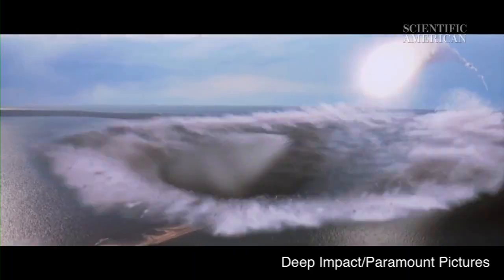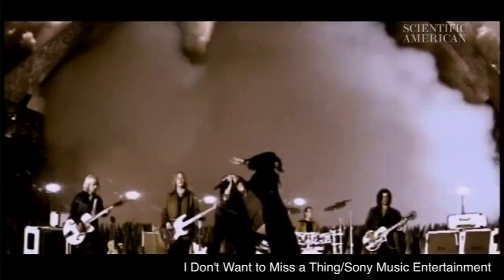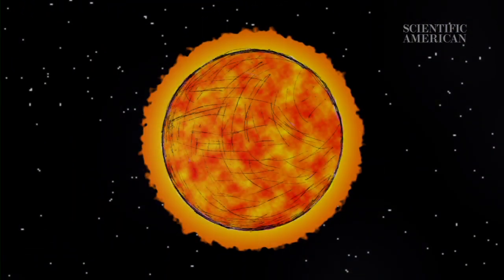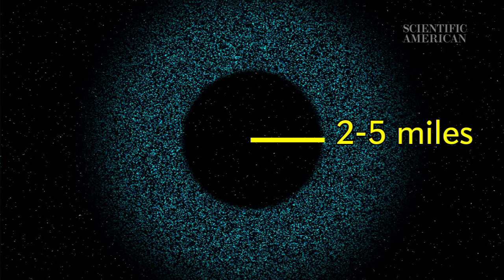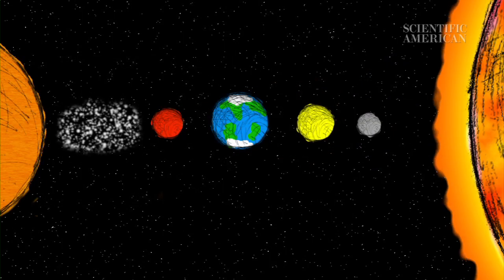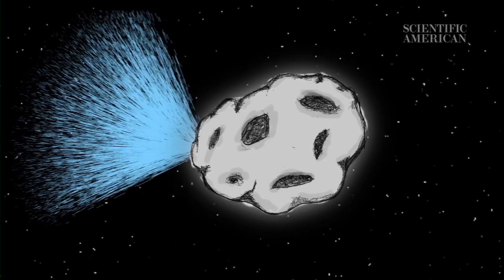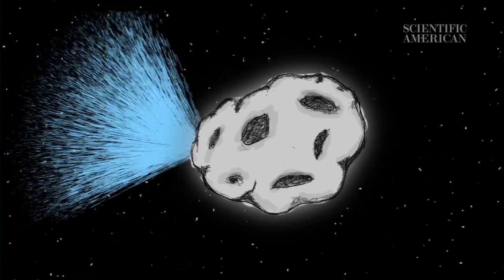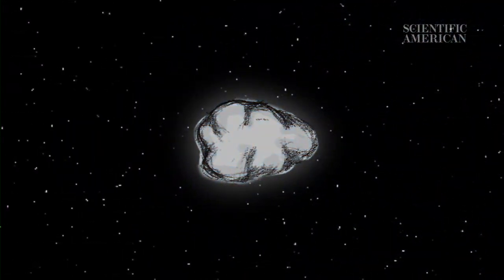Comets versus Asteroids - Instant Egghead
If you answered, "one of Santa's reindeer" and "a popular video game from the '80s"--this episode of Instant Egghead is for you.

This story was originally published on ScientificAmerican.com on May 14, 2012.